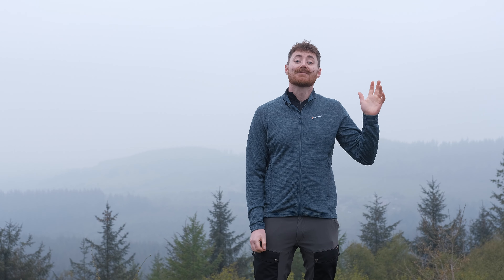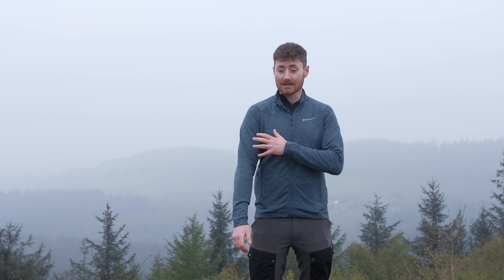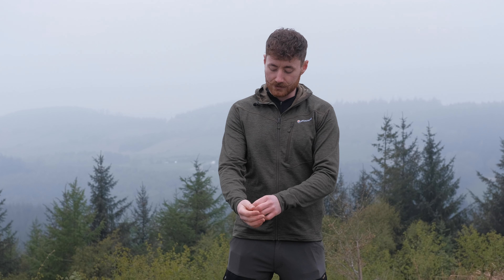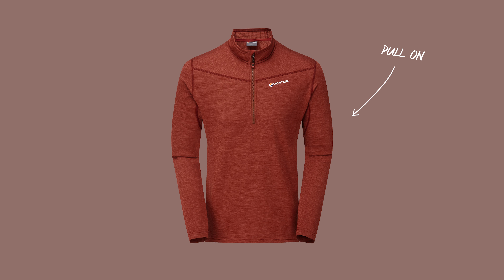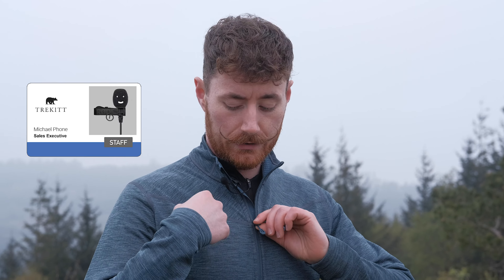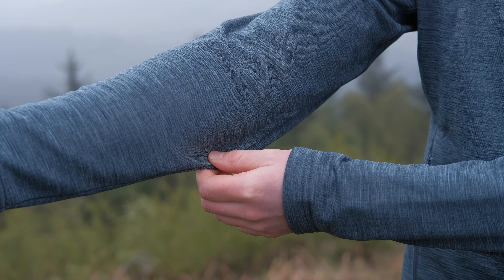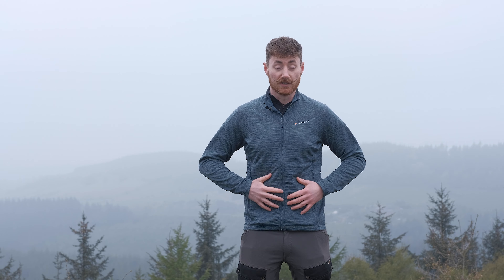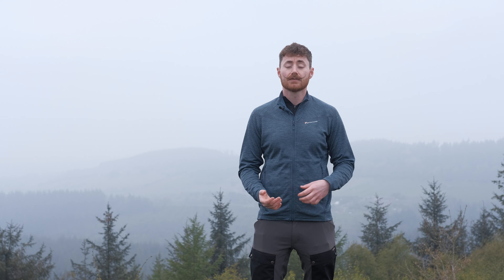Inside Look: Montane Protium Range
Simple, reliable, warm and comfortable, the Protium range will suit just about anyone no matter which activity you're doing. Wear them as a midlayer or an outer layer depending on the conditions.

Chapters:
00:00 - Intro
00:41 - What is the Protium?
03:01 - What is it made of?
04:10 - What are its features?
04:59 - How does it fit?
05:58 - Where does it fit in the layering system?
06:44 - Outro